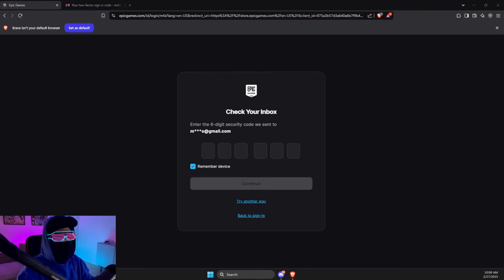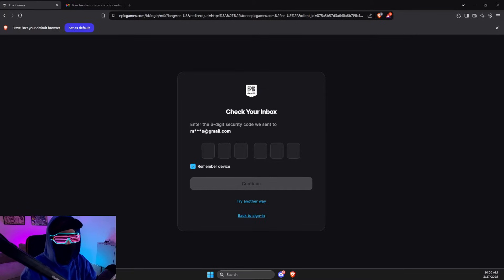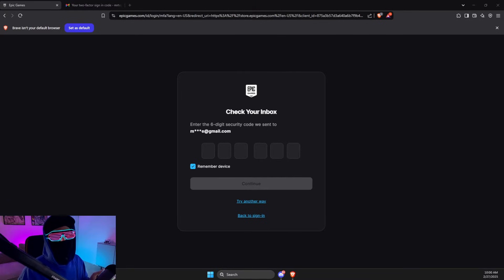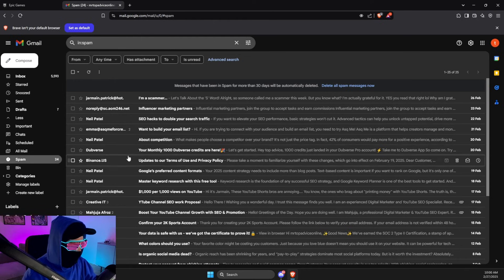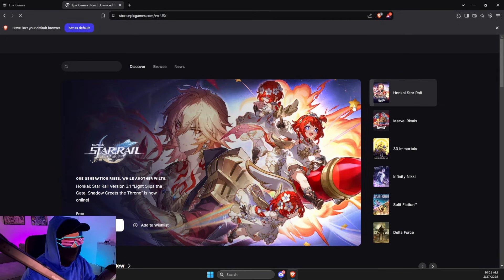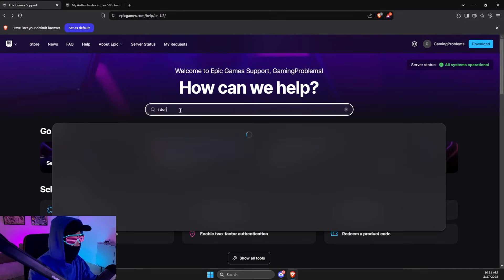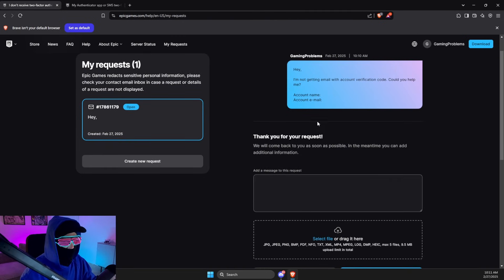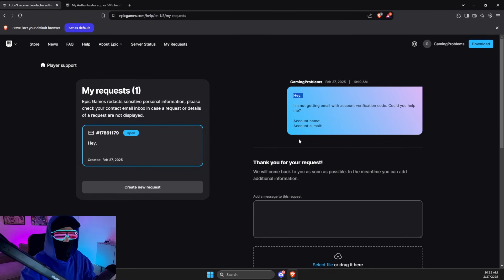Fix Epic Games Not Sending Verification Email - Updated 2025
In this video I will show you how to Fix Epic Games Not Sending Verification Email. It's really easy and it will take you less than a minute to do it!